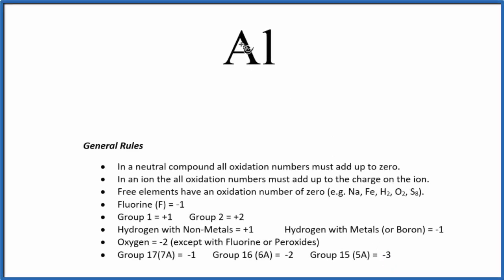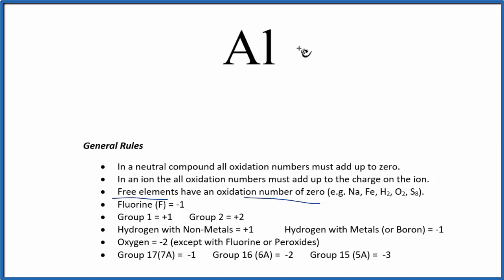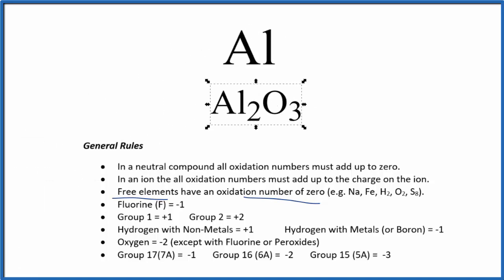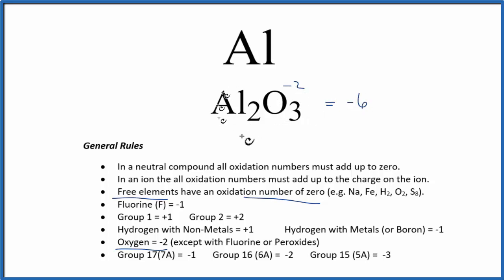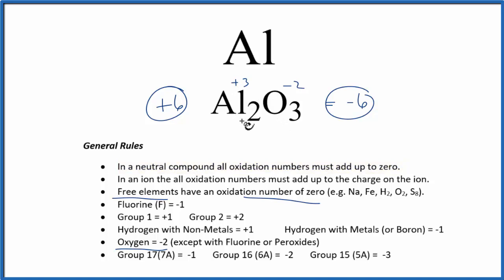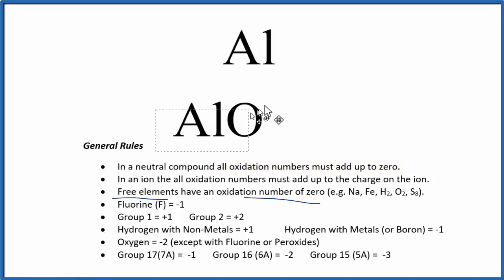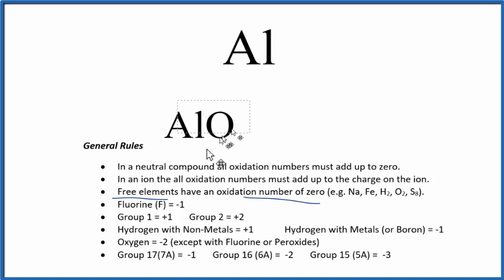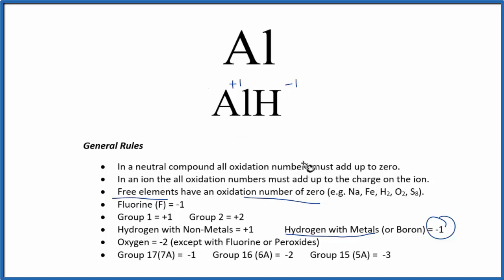Oxidation Numbers for Al (Aluminum)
Aluminum (Al) by itself has an oxidation state of zero since free elements have an oxidation state of zero (e.g. Na, Fe, H2, O2, S8).  When bonded to other elements Al has three main oxidation states with Al 3+ being the most common. The other two are +1 and +2.

One +3 oxidation state for Aluminum can be found in the compound aluminum oxide, Al2O3. In AlO, aluminum monoxide, it has a +2 oxidation state, and AlH has an oxidation state of +1. Oxidation numbers for each of these compounds is calculated in this video.